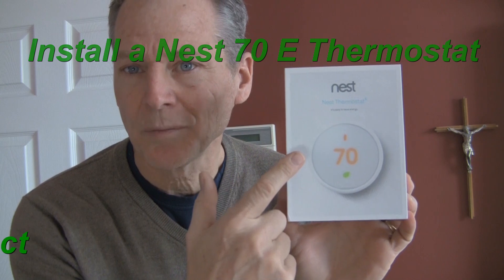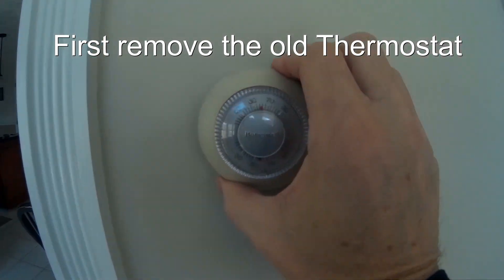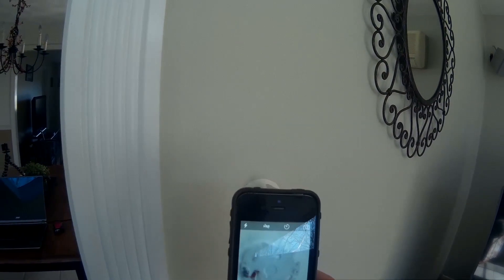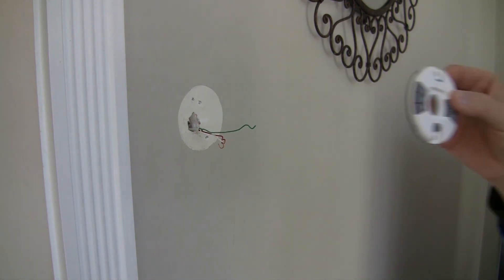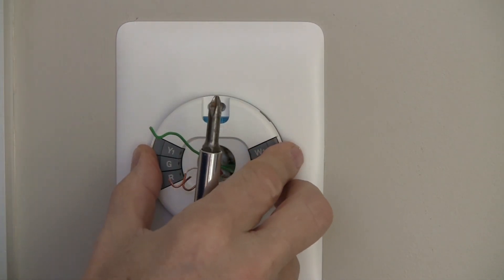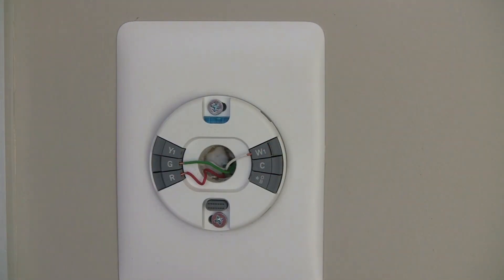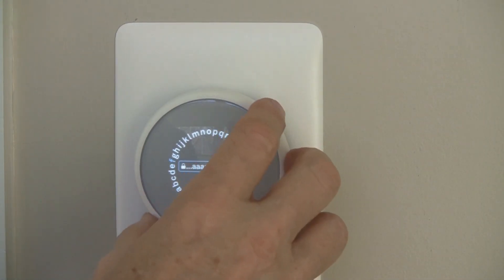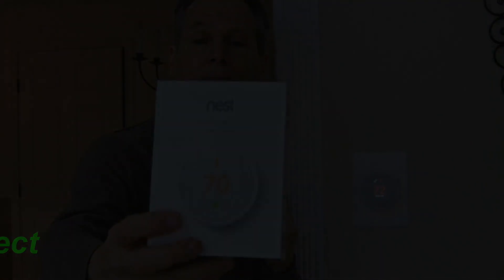Install a Nest 70E Thermostat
See how to Install a Nest 70E Thermostat..Take off the old ones and connect the New one..SIMPLE and Easy...DIY...